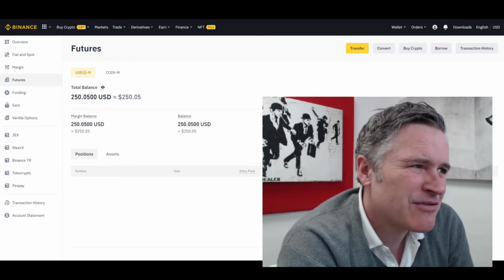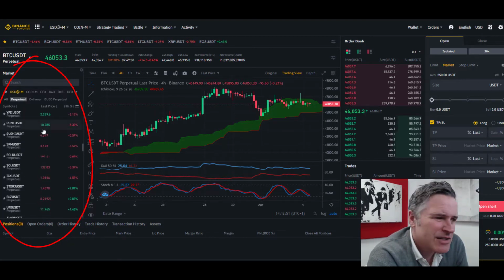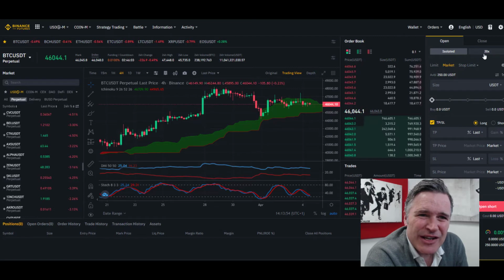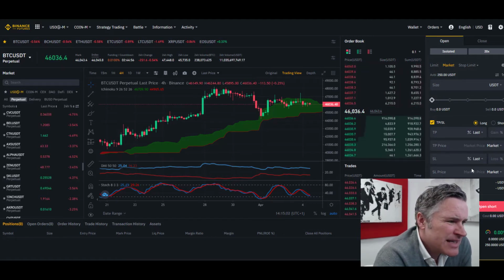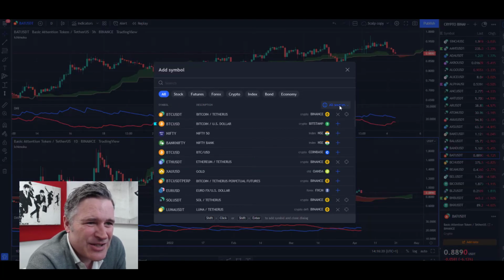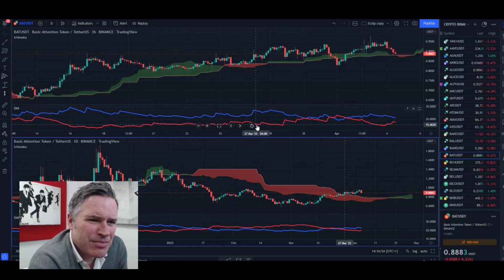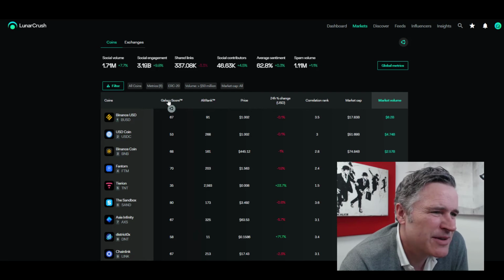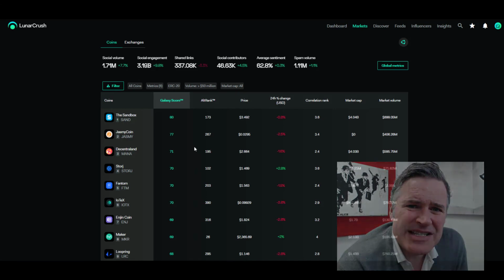BINANCE FUTURES TRADING CHALLENGE - $250 & 1 Month - How Much $$$ Can I make?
More than just a challenge! I pull to pieces the Binance Futures Exchange, Crypto Futures Trading and feed my findings back to you guys: the good, the bad and the ugly and hopefully on the way I make a few $$$'s!!

The challenge lasts one month and the pot size is kept deliberately small at $250 - over the month I will be producing further content around my results and discoveries. I've traded pretty much everything this planet has to offer but never Crypto futures so its a new learning experience for me as well.

Feel free to drop me any questions or content you'd like me to produce around this topic and I will see what I can do!

Stephen